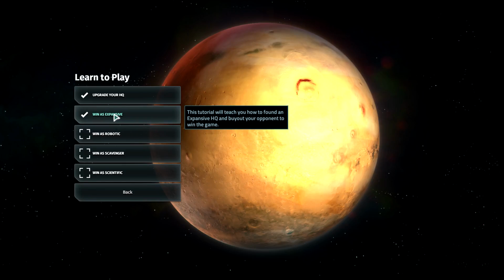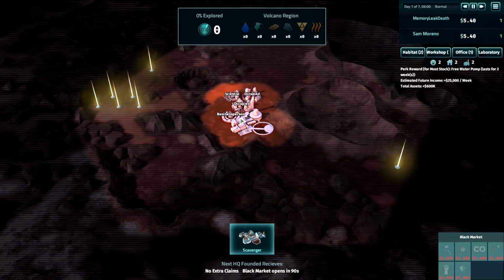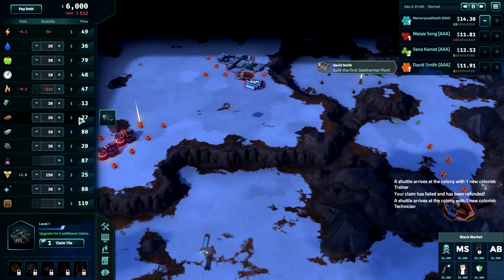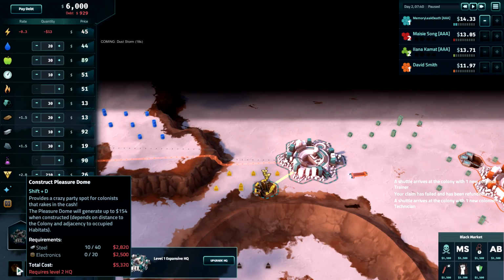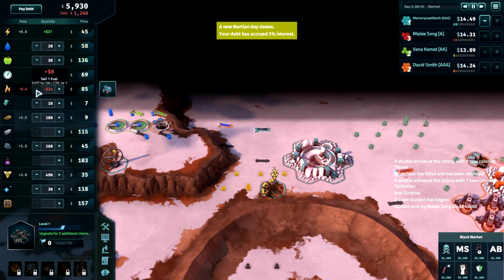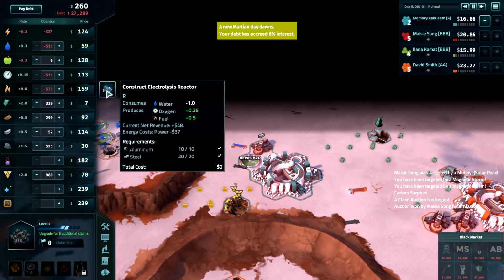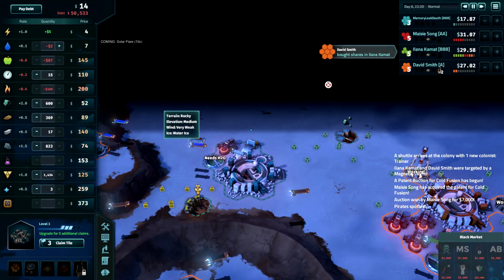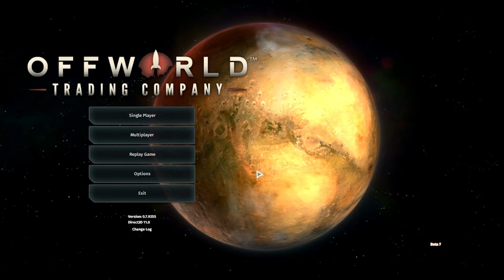Side Quests: Offworld Trading Company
Offworld Trading Company is copyright Mohawk Games and Stardock Entertainment
Original Recording Date: Oct. 29, 2015